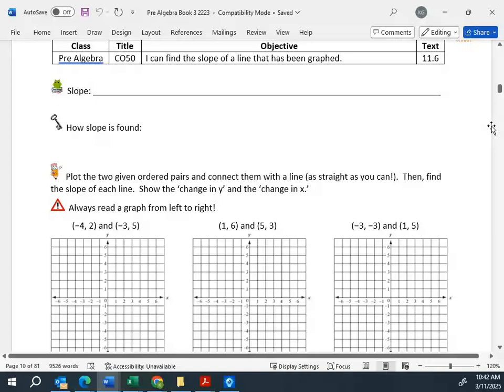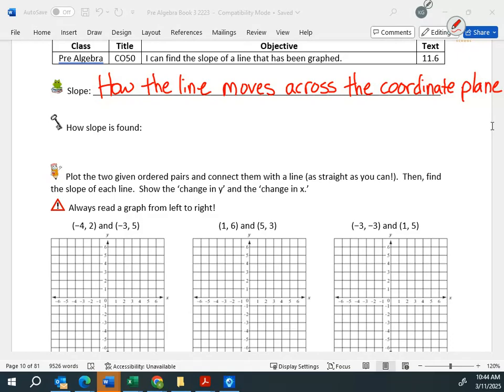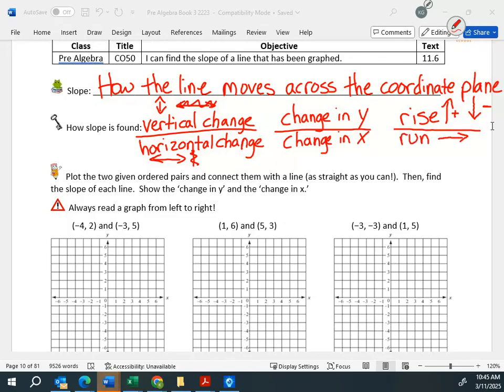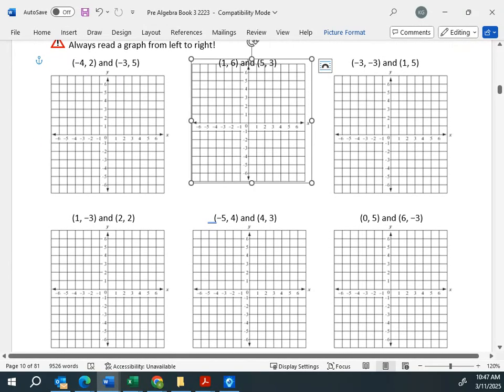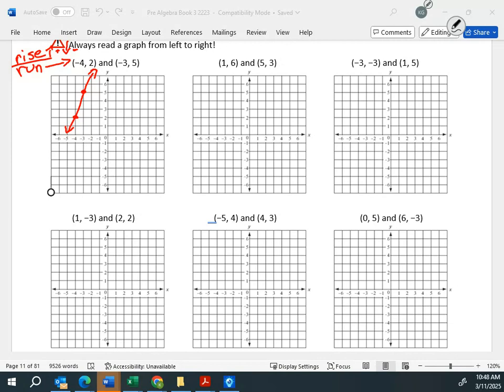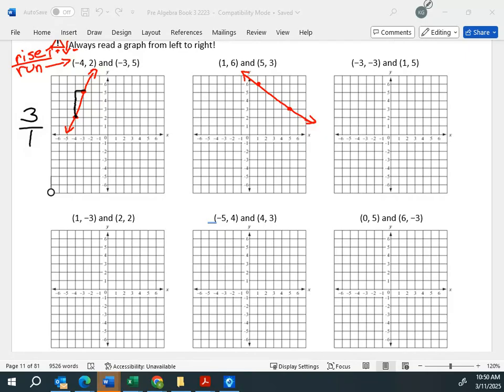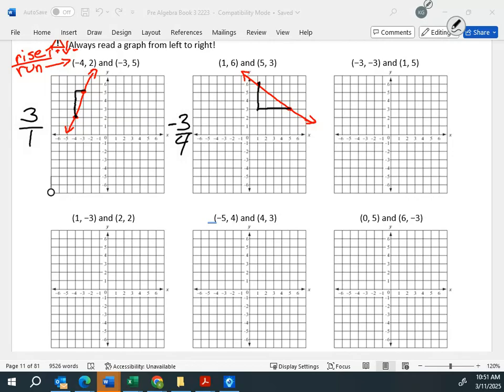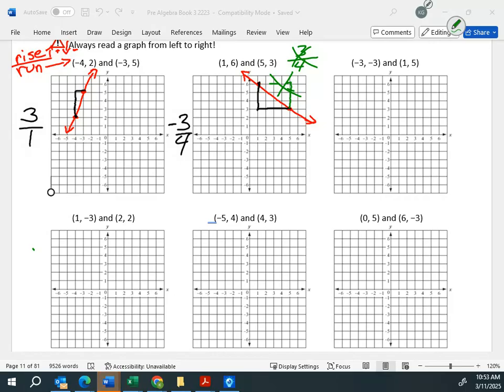3/11/25 PA CO50